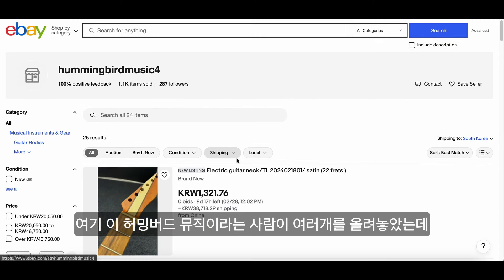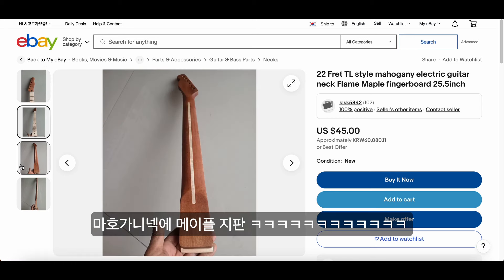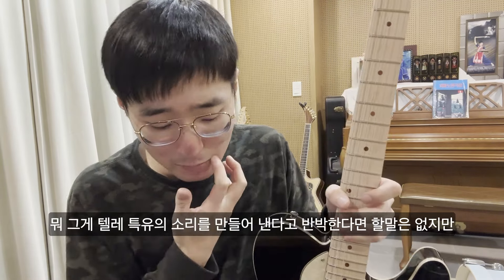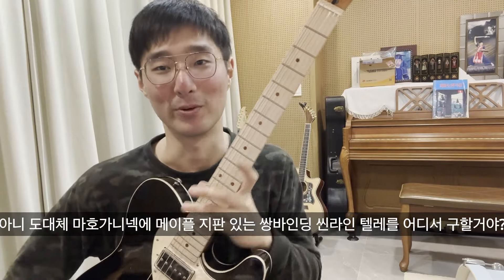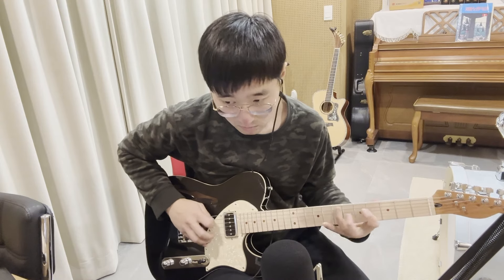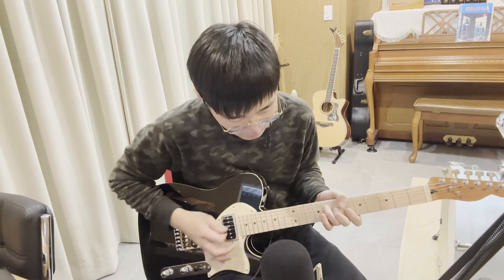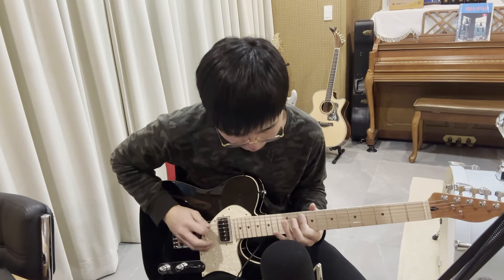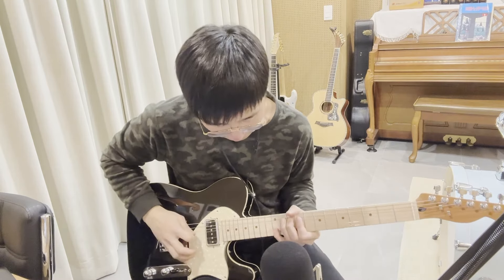Building thinline telecaster less than $200 | 가난한 자의 쌍바인딩 씬라인 텔레 만들기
이게 되네. ㄷㄷ;;;;

따라해보고 싶으신 분들은 아래 링크 들어가세요~